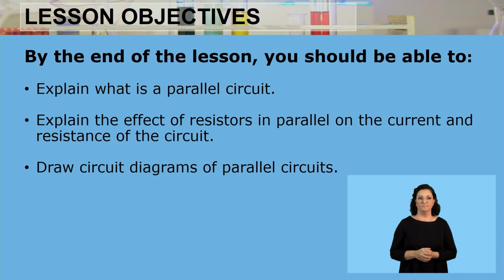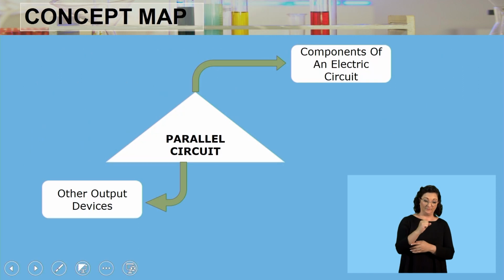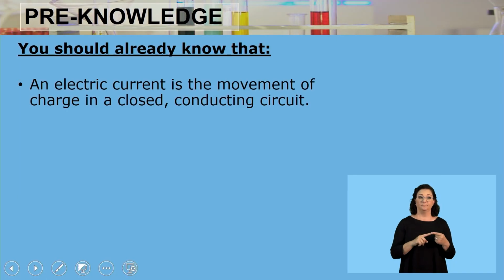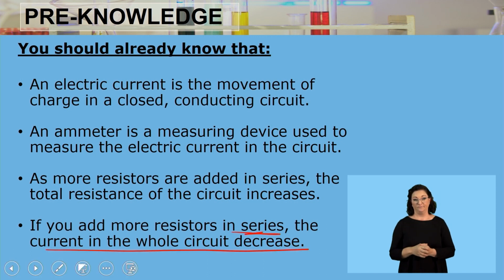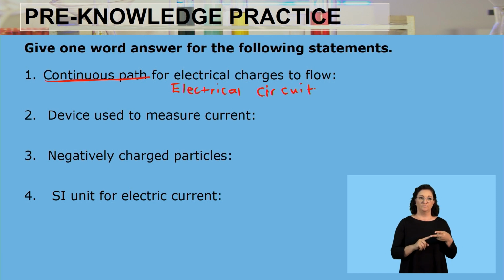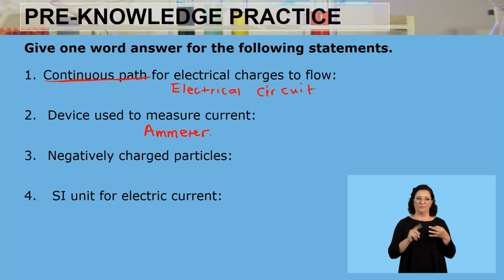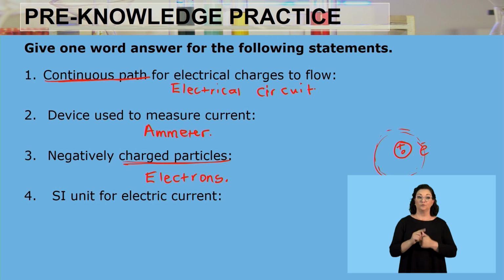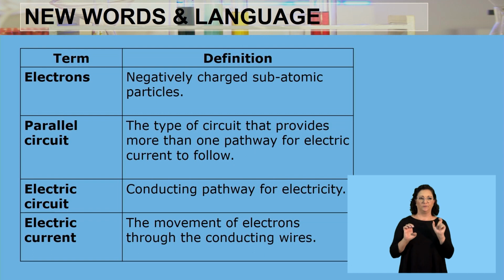Physical Sciences Grade 8 Parallel Circuits Video 1 Segment 1